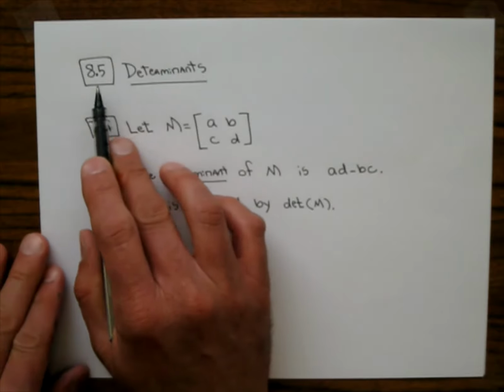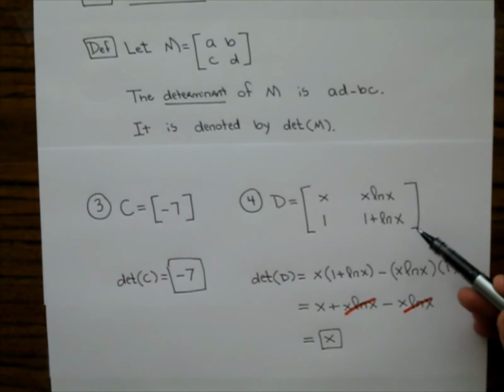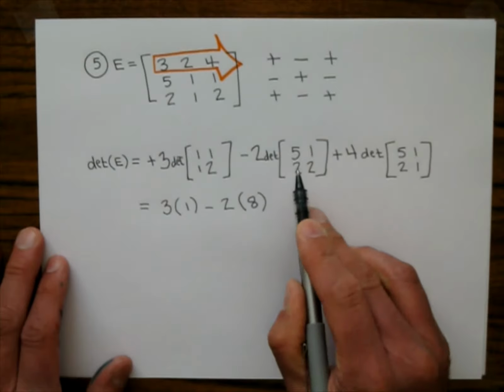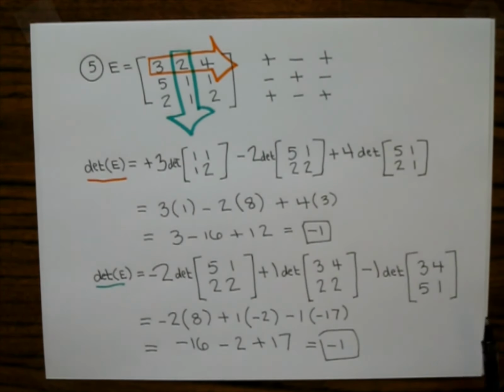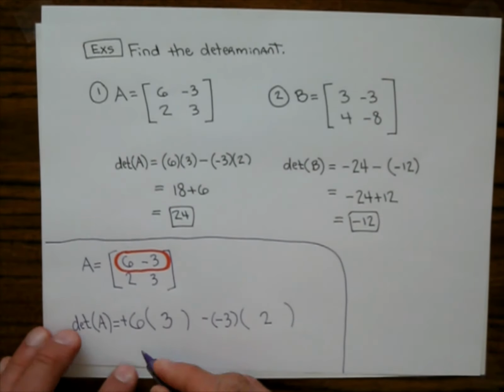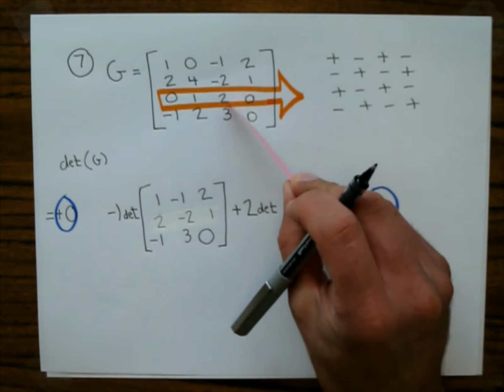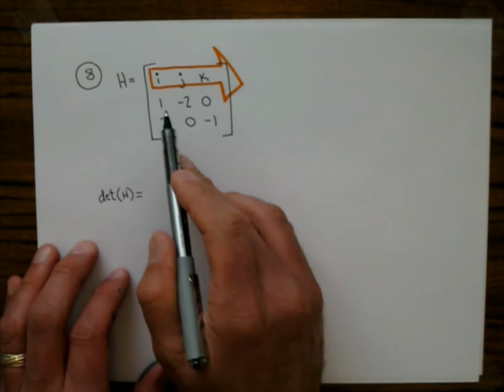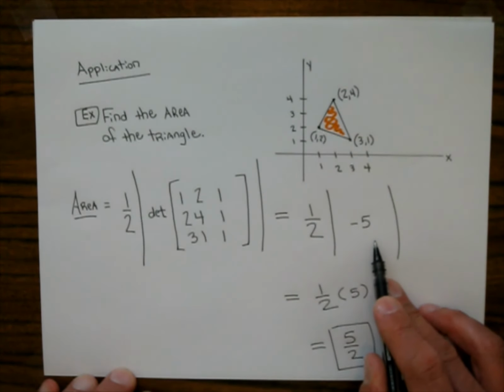242 Lecture 38 8.5